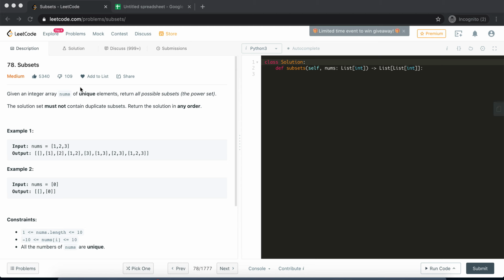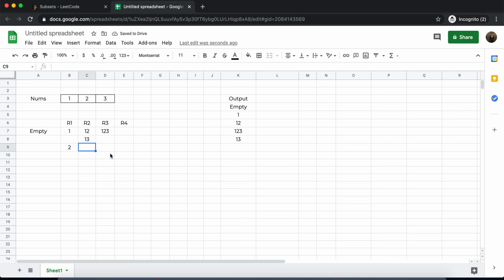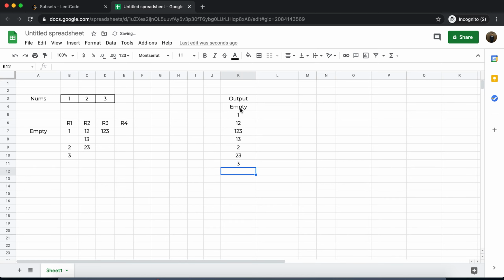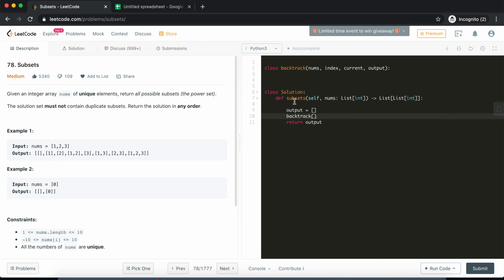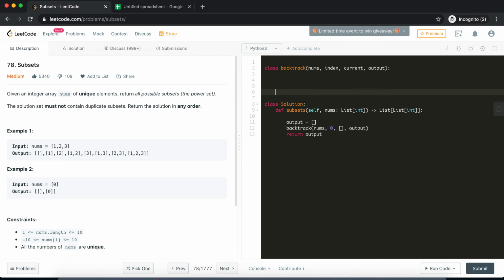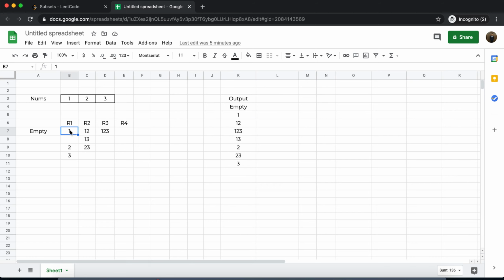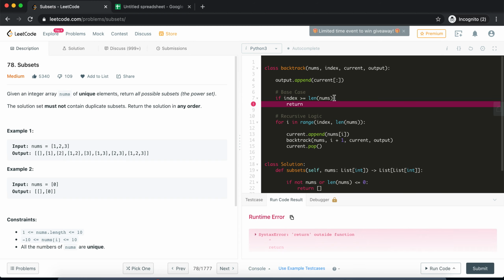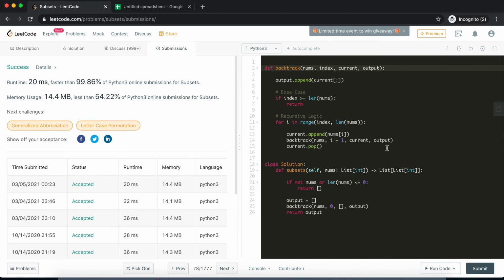Subsets (Backtracking, Medium Level, Leetcode 78)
Detailed explanation of how to solve the competitive coding algorithm challenge 'Subsets' (Backtracking, Medium level difficulty, Leetcode 78).